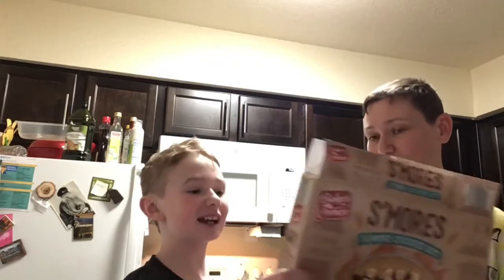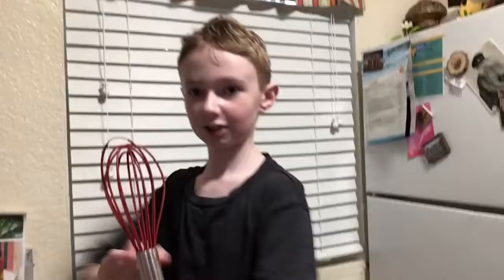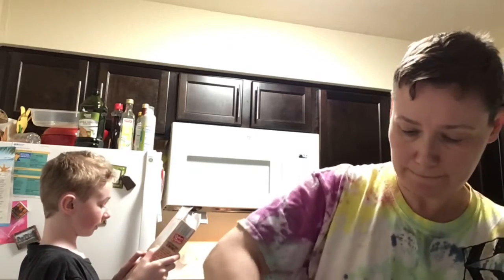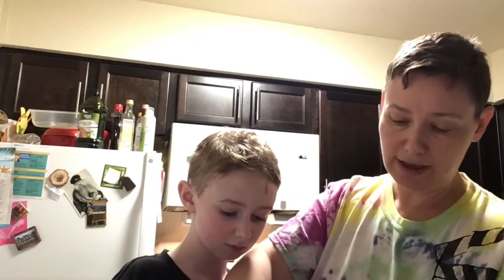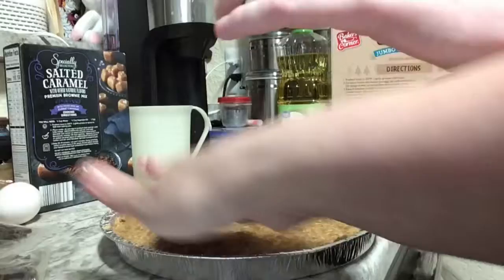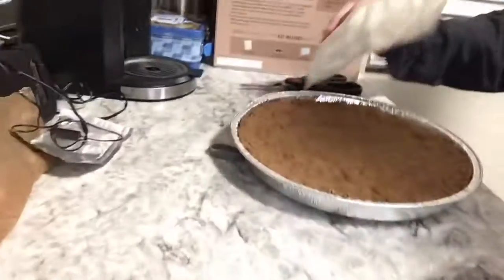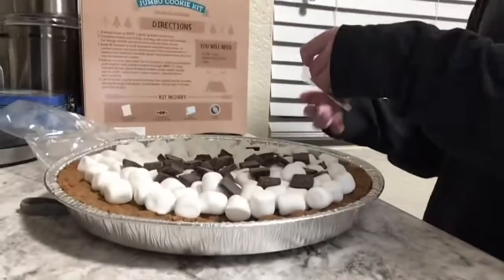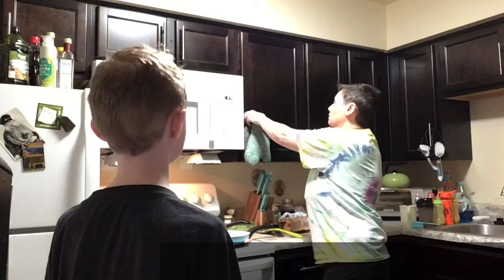BAKERS CORNER: s’more combo cookie!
When Mom and Seely bakes a s’more combo cookie!